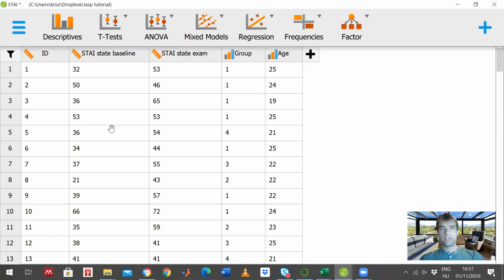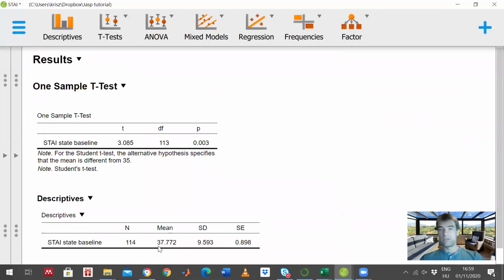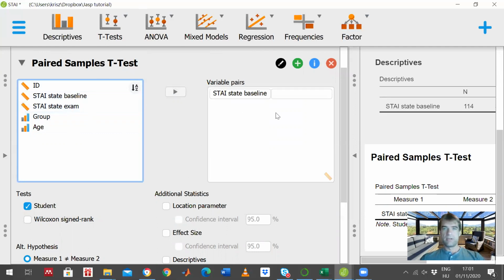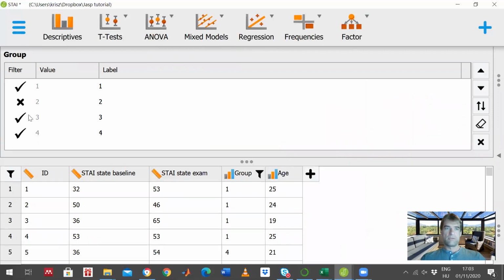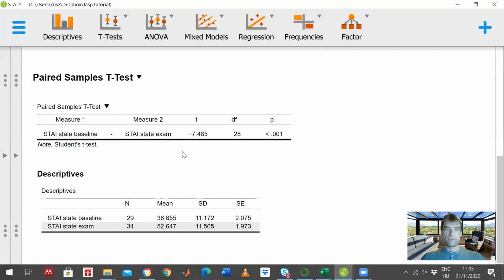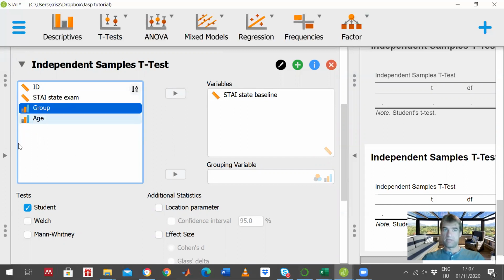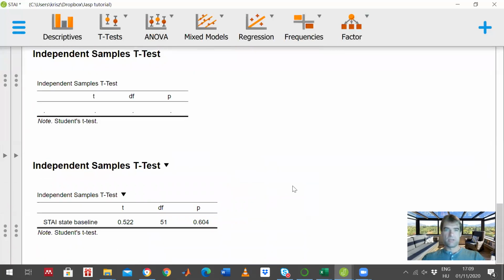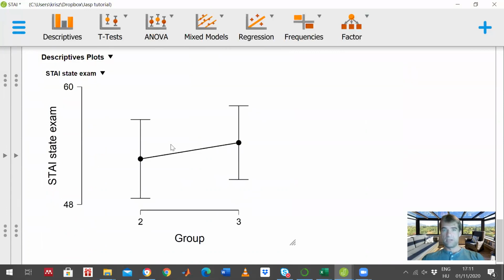t test JASP